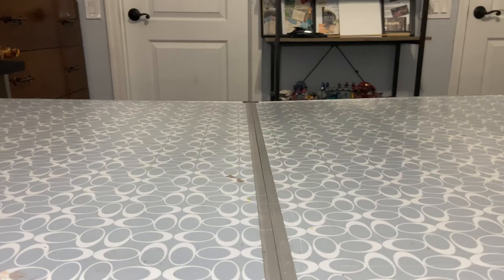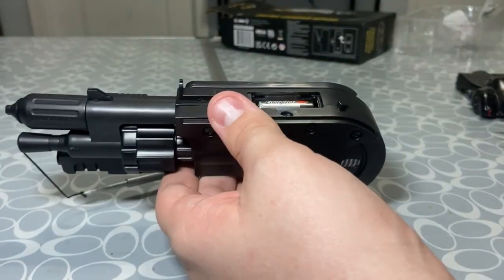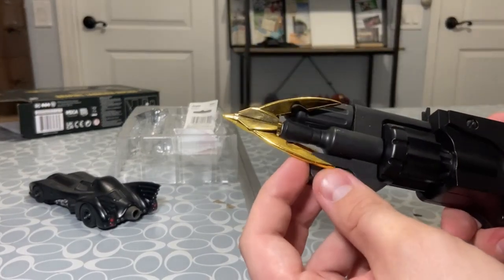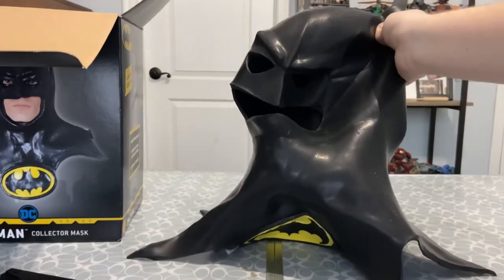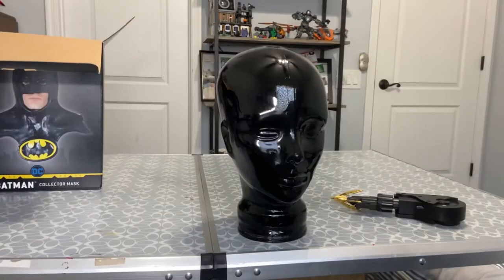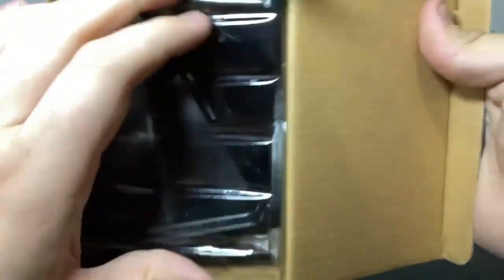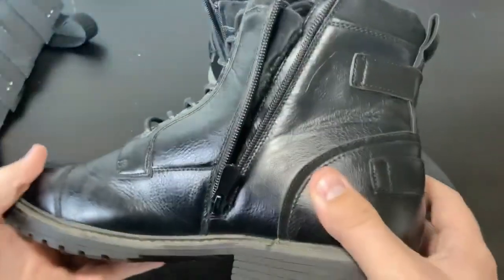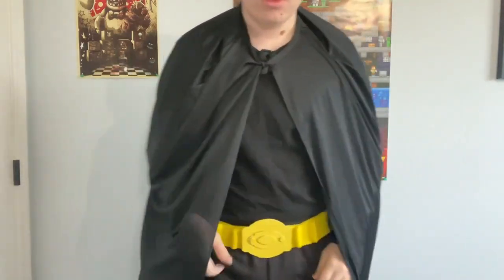BATMAN 1989 Rubie's Cowl, NECA Gadgets, and FULL COSPLAY COSTUME Review